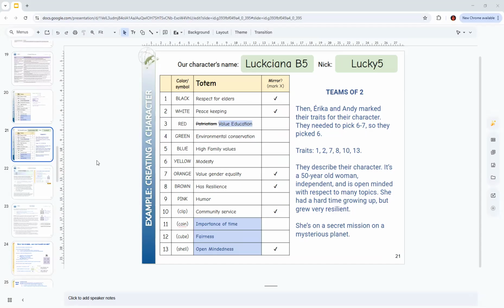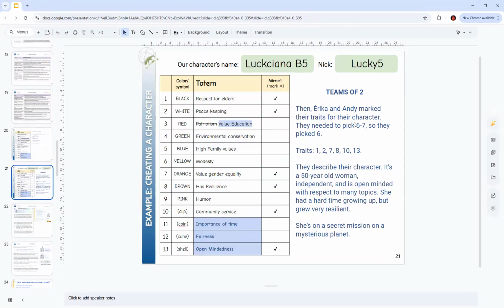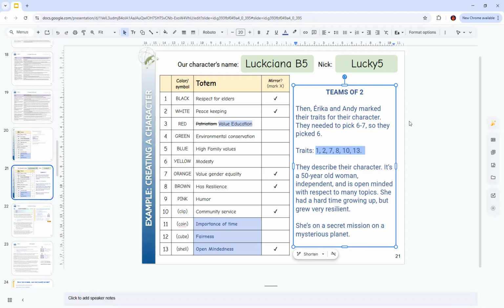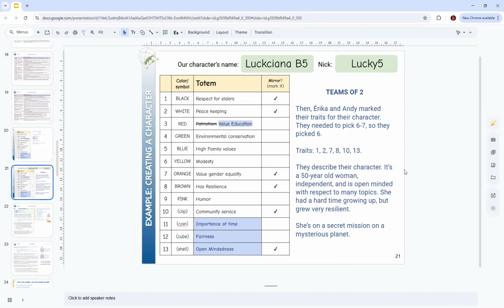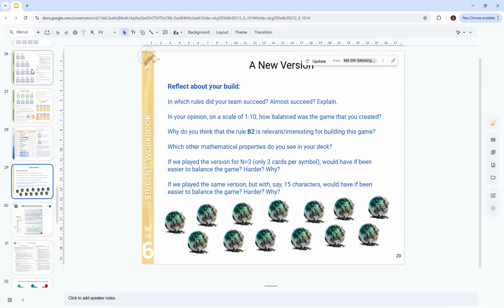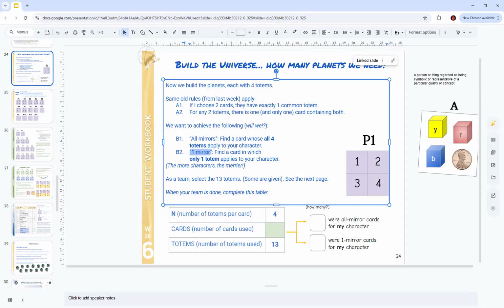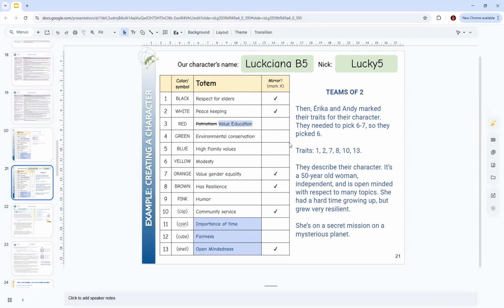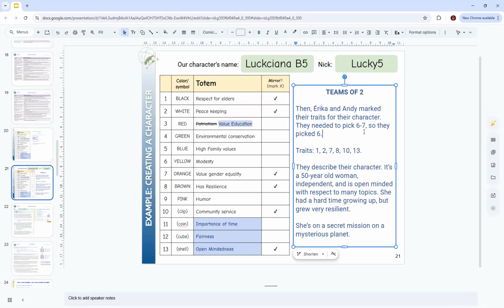W26 - M6 - Part 1) ii) Create Your Character - UCI MATH CEO